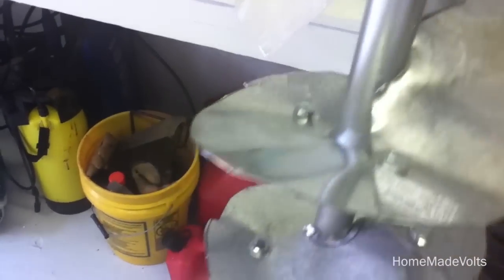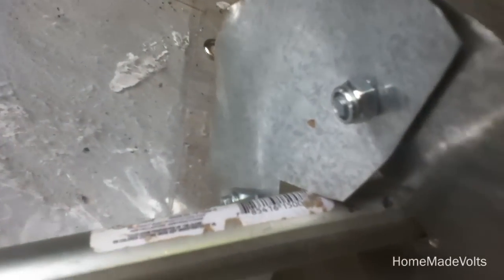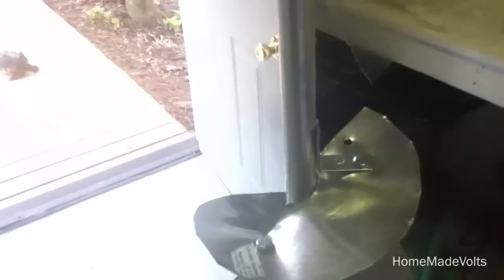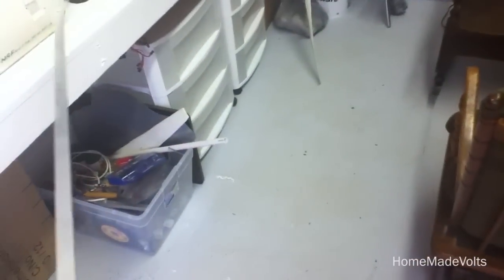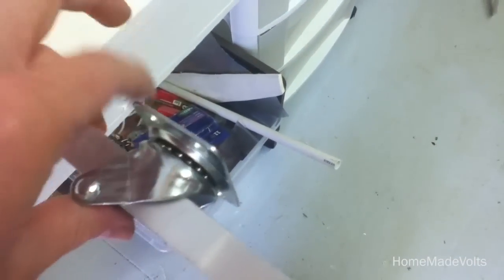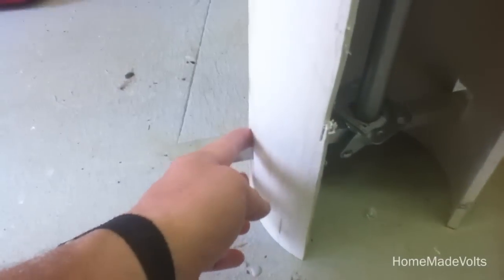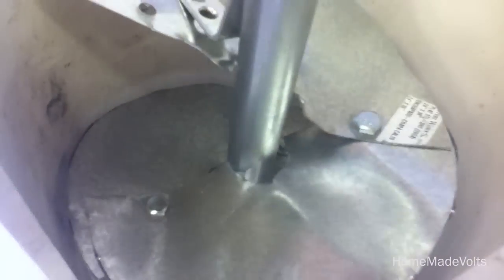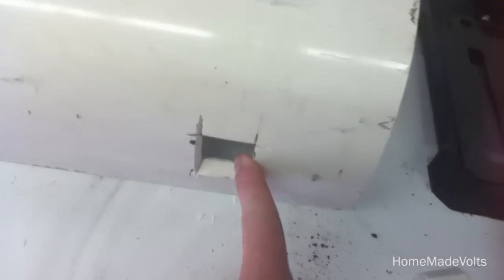Home Made Auger p2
This auger will be used as a screw moved by water to generate electricity. At this point it is just in the build and test stage. if it works I will probably make a better one.